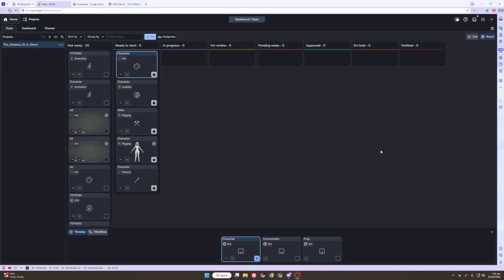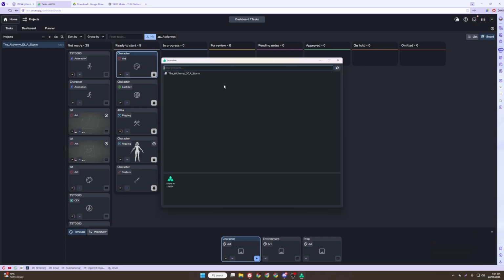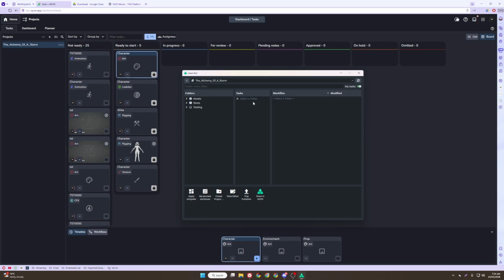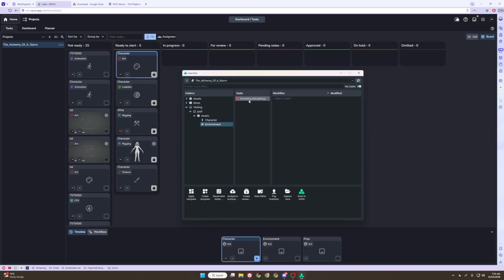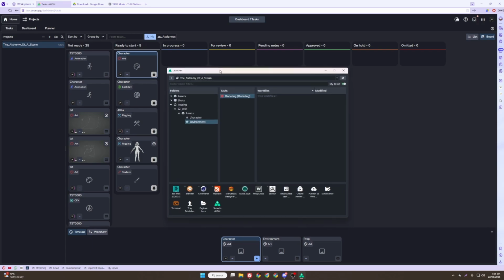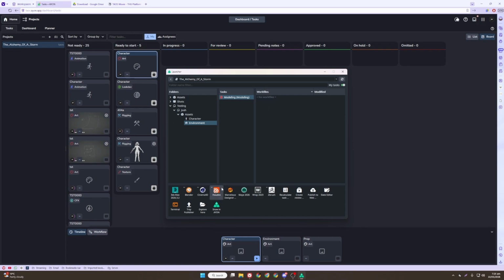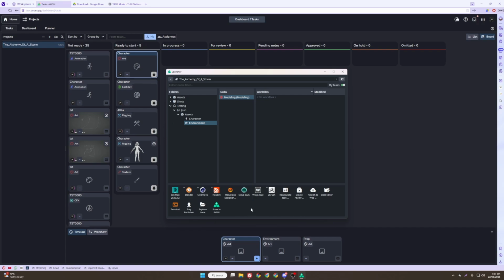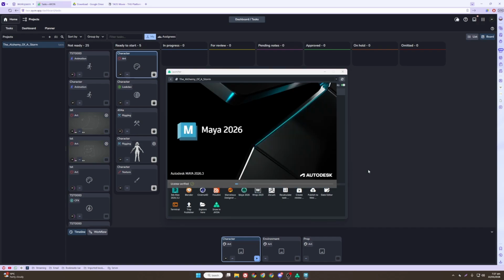Using the AYON Launcher